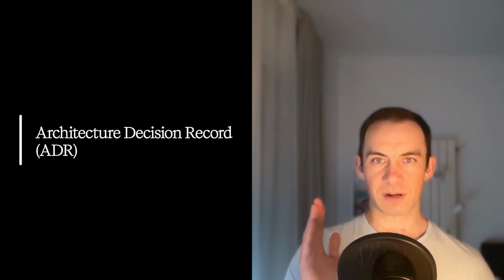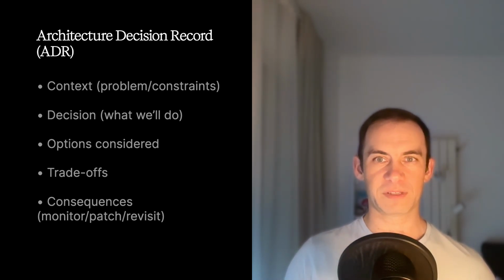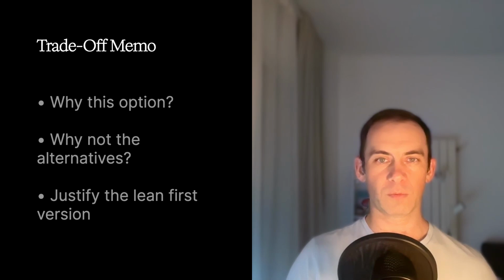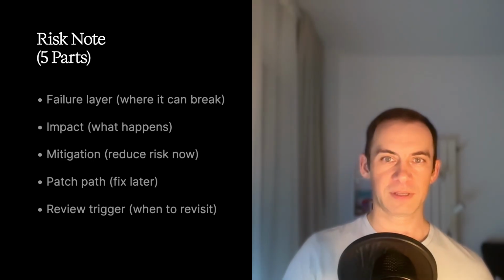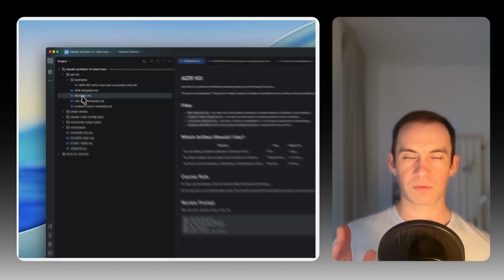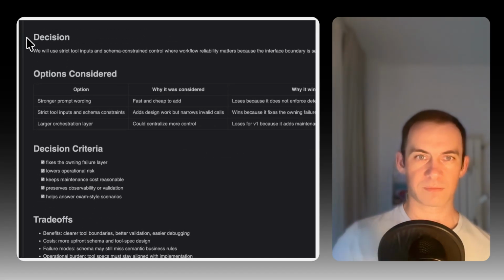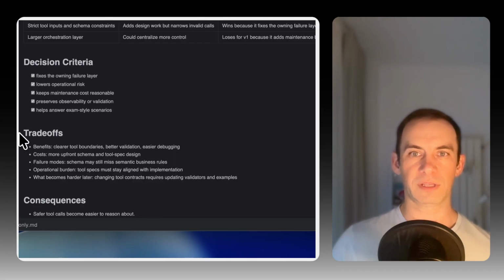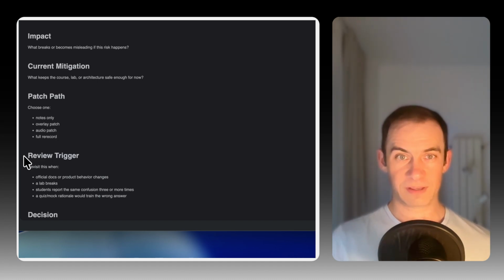1.3 Claude Certification Architect Workflow: Explain Every Decision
A weak architect picks an answer. A strong architect explains the decision.

In this lesson, we move from Claude certification answer ranking into a practical architect workflow. You will learn how to preserve reasoning using three lightweight artifacts: architecture decision records, tradeoff memos, and risk notes.

This matters for Claude certification because many scenario questions are really asking which design choice best fits the constraints. It also matters in real implementation because Claude systems drift, tools change, platform behavior changes, and teams forget why a choice was made.

In this video, you will learn:

* when to use an architecture decision record
* when to use a tradeoff memo
* when to use a risk note
* how to explain rejected alternatives
* how to capture remaining risk
* how this workflow connects directly to Claude certification scenario questions

The key idea:

Do not only ask, “Which answer is correct?”

Ask, “Can I explain why this is the best answer under the constraints?”

This lesson is part of the Claude Certification Preparation Course.

Course topics:
00:00 Why architecture decisions need artifacts, not just answers
00:42 The three decision artifacts explained
01:52 Artifact 1 – The Architecture Decision Record (ADR)
02:29 How to write a clear architecture decision
03:54 Artifact 2 – The Trade-off Memo
05:05 Artifact 3 – The Risk Note
06:18 ADR walkthrough: strict tool inputs vs. prompt-only enforcement
09:05 Connecting decision artifacts to exam answers

Next action:
Open the architecture decision record kit in the course download pack. Read the example architecture decision record, then use the template after the first lab.